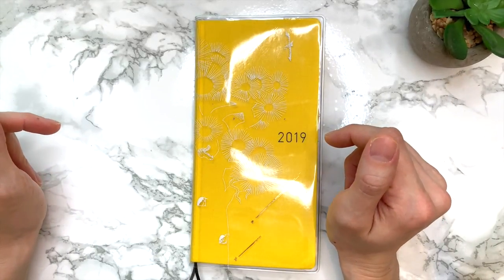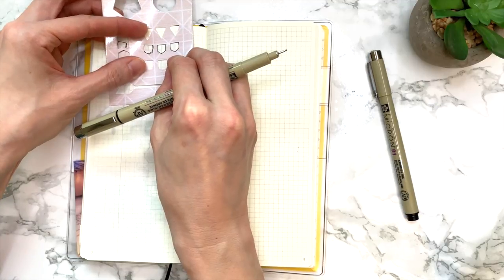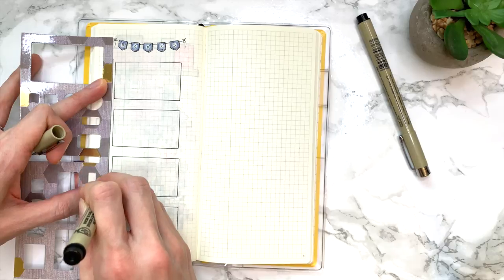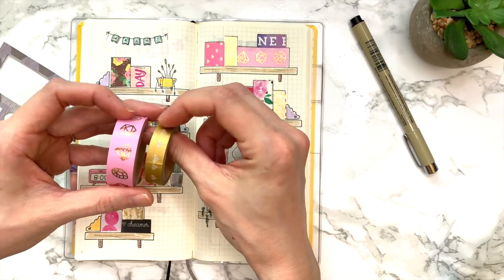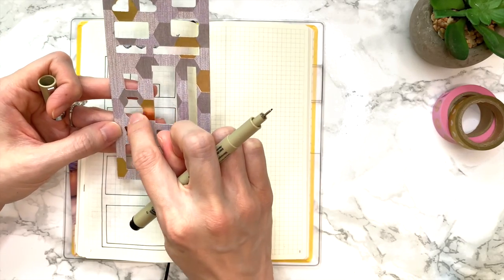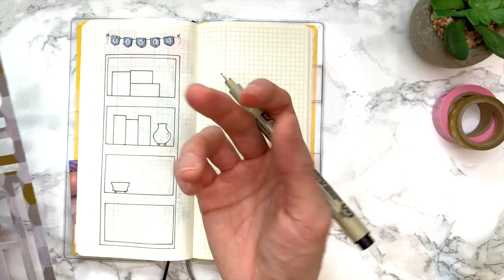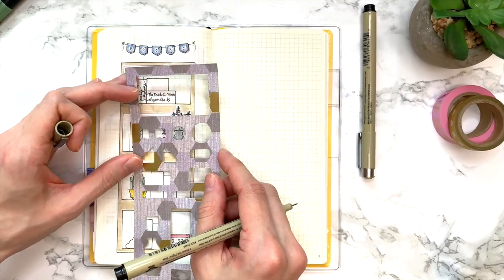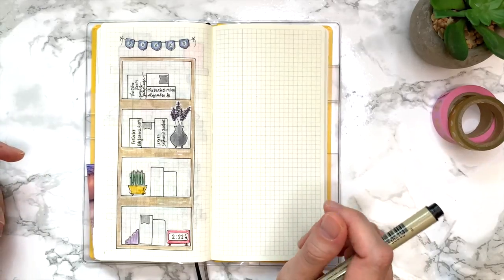How to Create a Bookshelf Layout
Happy Valentine's Day!!  I thought I'd share how I plan out a bookshelf layout in my planner!  Today I'll be using the Hobonichi Weeks Bookshelf and Banner stencils to create a unique layout to hold my upcoming reading list.

Planner shown::  Hobonichi Weeks
Hobonichi Weeks Stencil Bundle